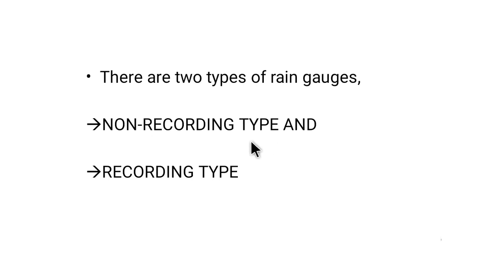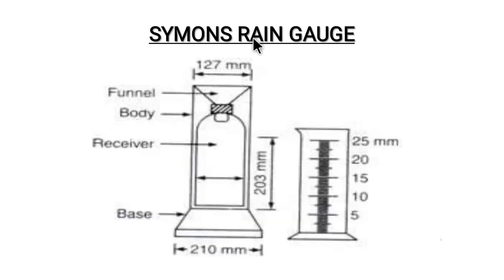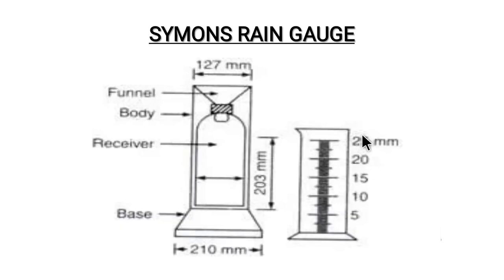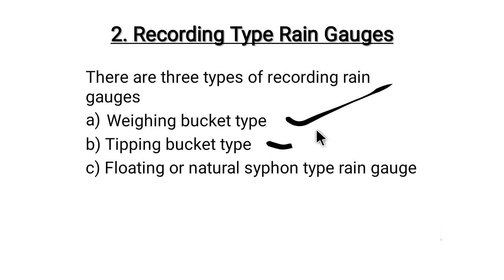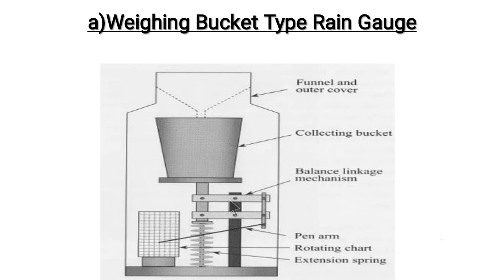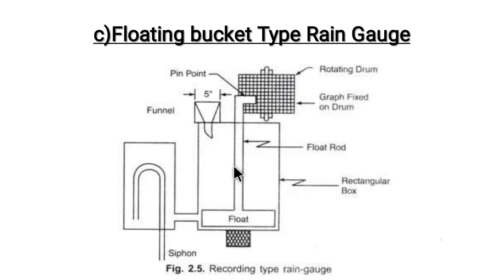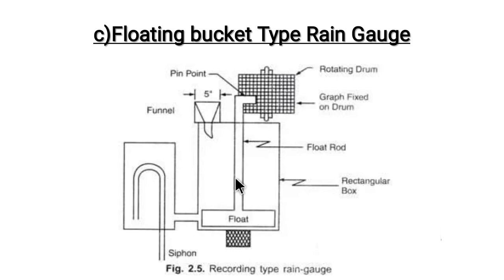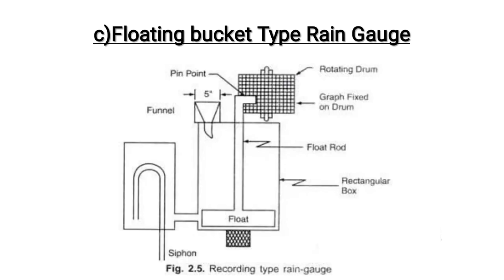types of rain gauge for rain fall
There are two types of rain gauges, non-recording type and recording type. Rain gauge is a type of instrument used by meteorologists and hydrologists to measure rainfall rate in a certain period of time. Rain gauges are also known as udometer, pluviometer and ombrometer.

Types of Rain Gauges
1. Non-Recording Type Rain Gauge
Example – Symons Rain Gauge

2. Recording Type Rain Gauges
There are three types of recording rain gauges

a) Weighing bucket type

b) Tipping bucket type

c) Floating or natural syphon type rain gauge